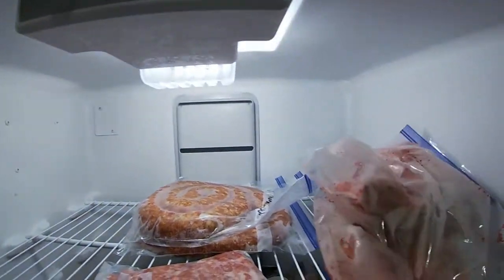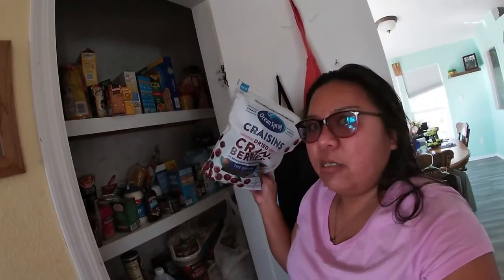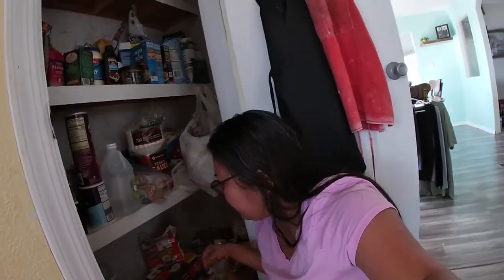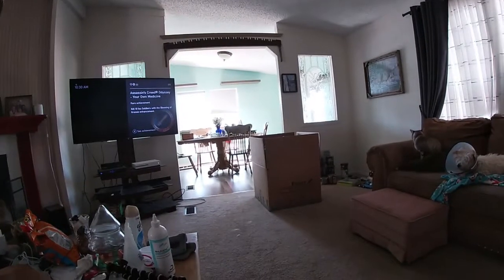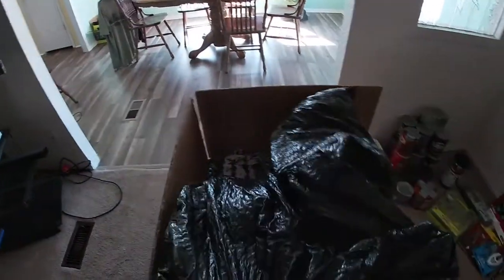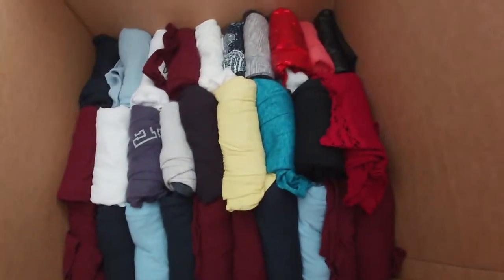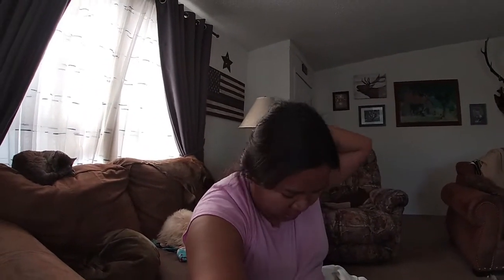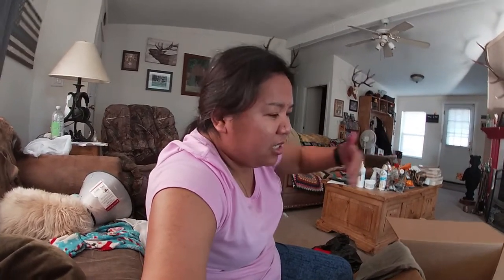BUHAY AMERIKA:NAPUNO NA NAMIN YUNG ISANG BOX+UMABOT BA NG 1 BUWAN ANG GROCERY?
napuno na namin yung box+umabot ba ng 1 month yung grocery?

Buhay amerika
Filipina-American couple
Filipina vlogger